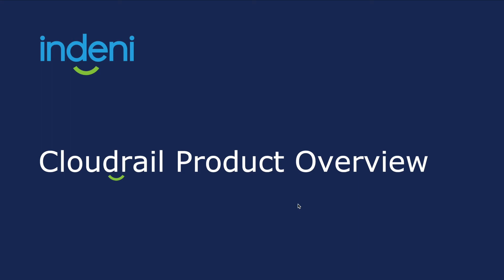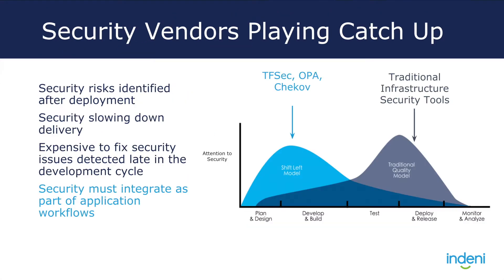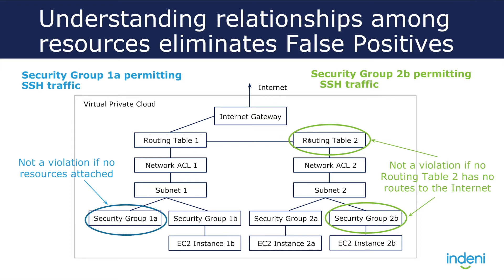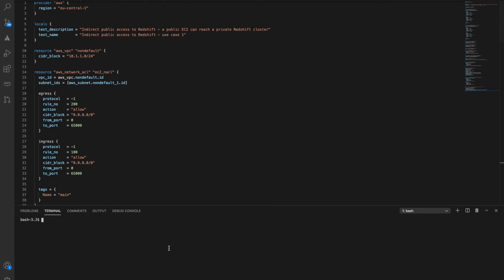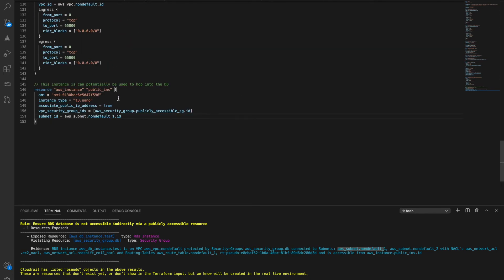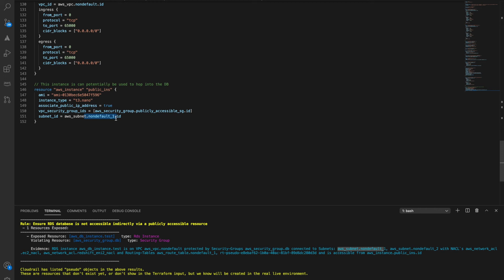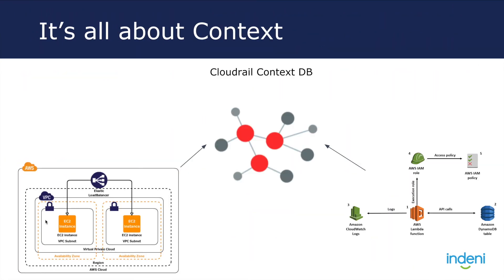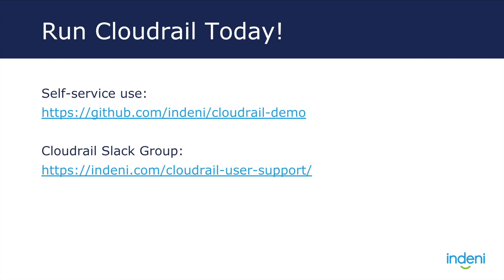Indeni Cloudrail Product Overview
Do you use Terraform and AWS, and are looking for an automatic way to review the security of it, with low false positive rate? Indeni's Cloudrail is what you need. See video above for more information about the product, how it's different and how to use it.

Access the demo repository (referenced at the end of the video)